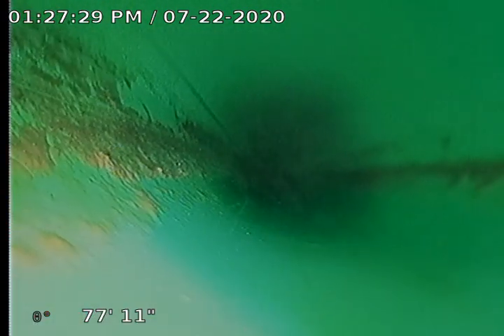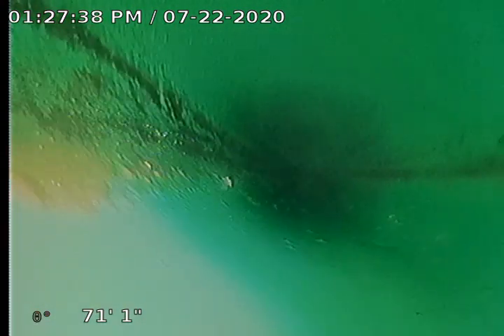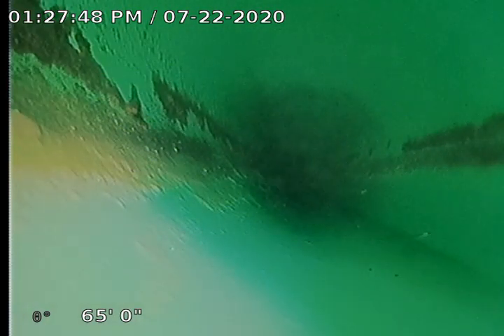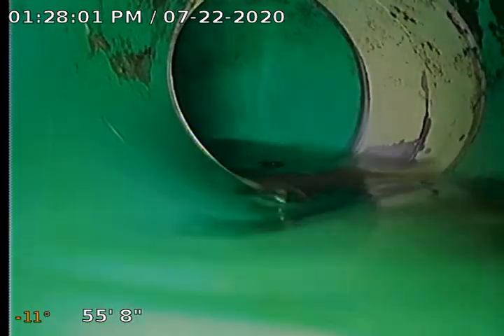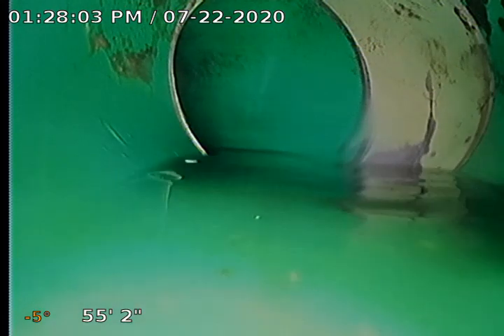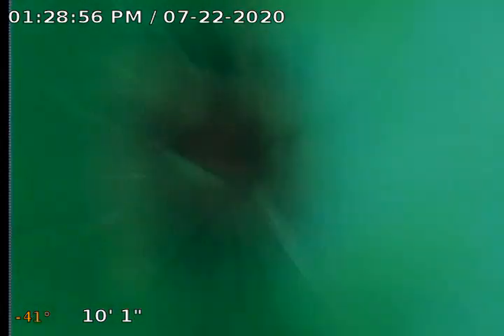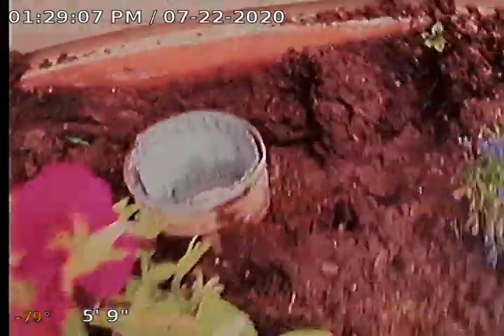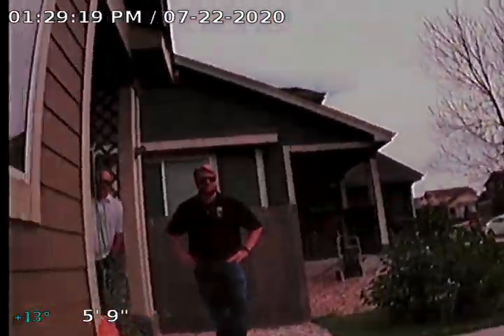1607 Summerset Dr